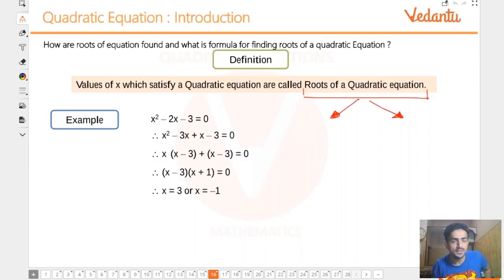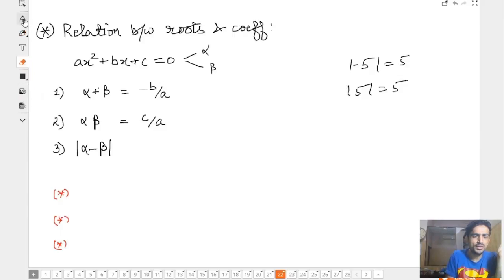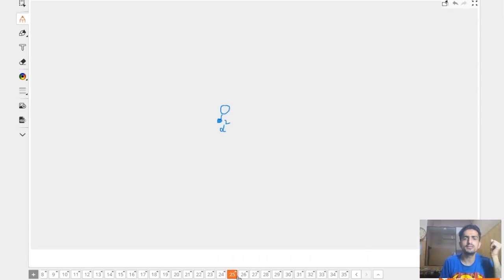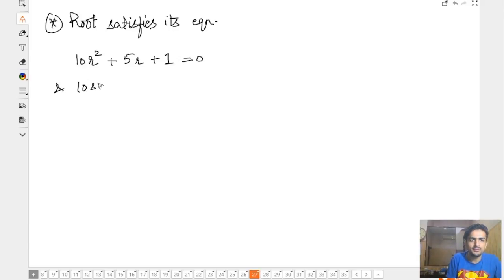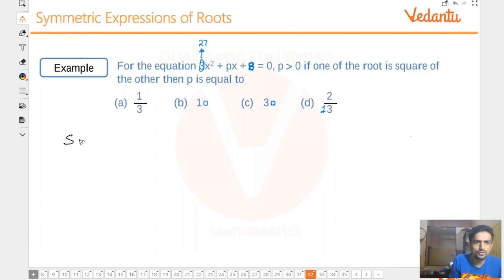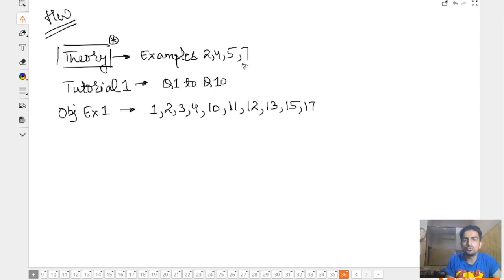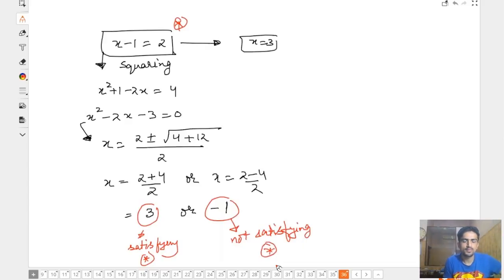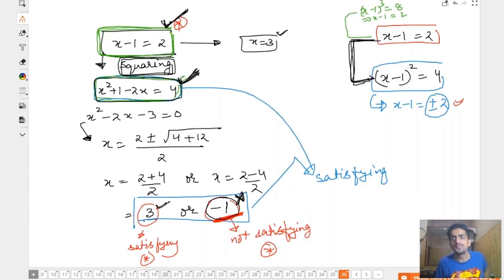JEE Mains & Advanced Quadratic Equations Class 11 Part-2 | Quadratic Equation Examples Questions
In this video, Master Teacher of Vedantu Online Master Classes, Arvind Kalia Sir, will help you understand all the concepts of Quadratic Equation, to the most basic level, with the most tricky examples. Master Teacher , Arvind Sir, will guide you with some really helpful tricks and techniques, so that you can easily score full marks in your Class 11 exams and crack IIT JEE( Mains & Advanced), in the very first attempt.

Topics covered during this session :

1. Introduction

2. Quadratic Equations,

3. Solution of a Quadratic Equation by Factorization

4. Solution of a Quadratic Equation by Completing the Square

5. Nature of Roots